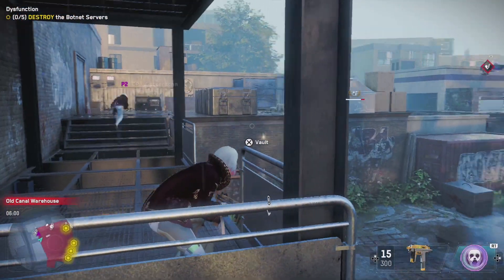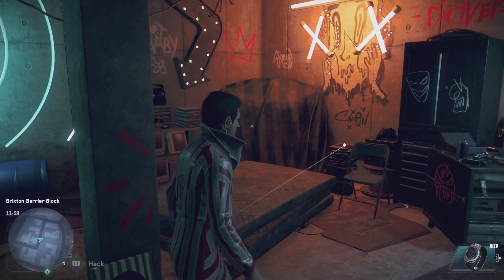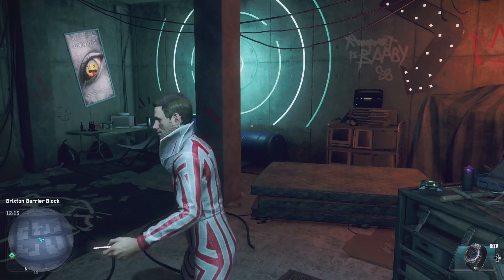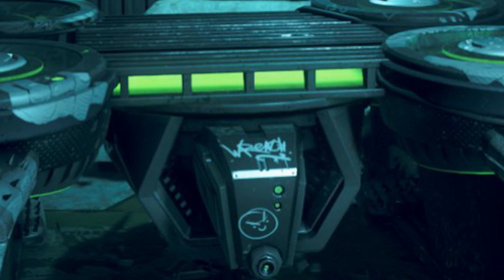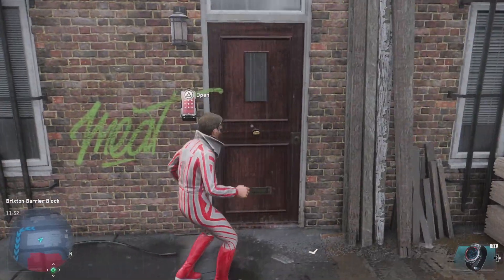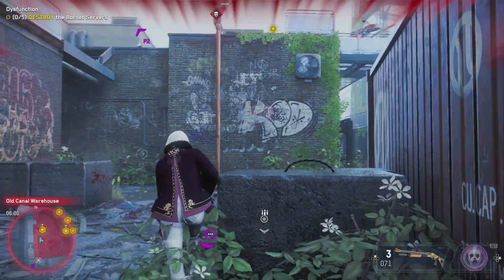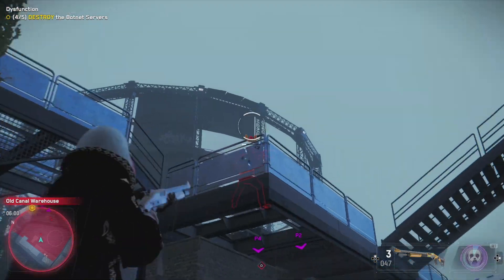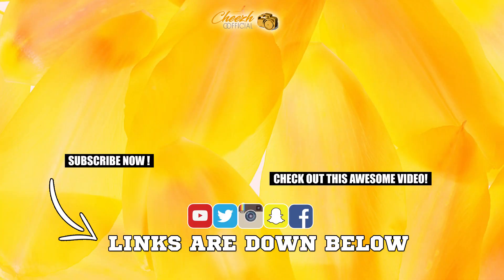Watch Dogs Legion - New Update Has Failed Ubisoft!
Watch Dogs Legion Online gameplay is here.

More Watch Dogs Legion Gameplay (Watch Dogs Legion):
How To Get To Max Level SUPER FAST In Watch Dogs Legion Online! (Watch Dogs Legion Level Up Fast)